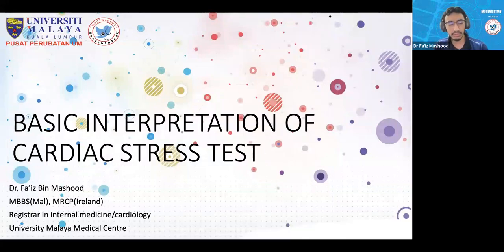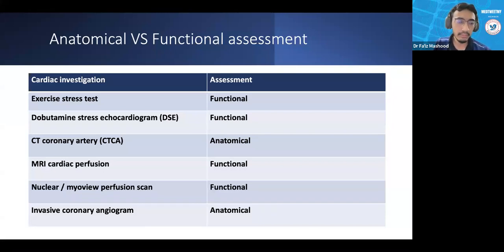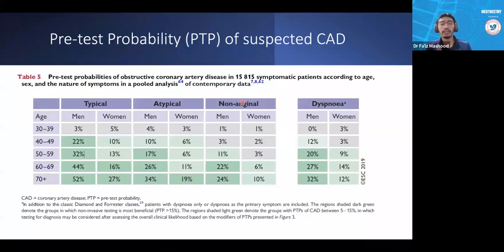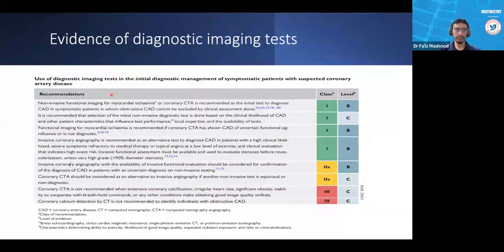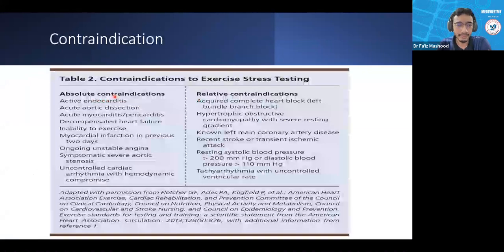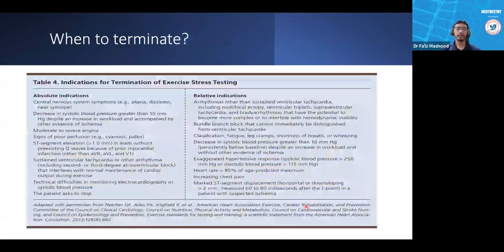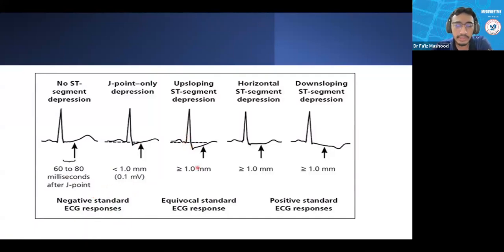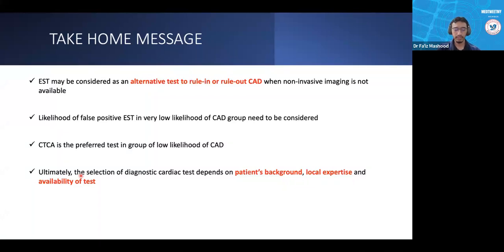Basic Interpretation of Basic Cardiac Stress Test by CME MTM Professional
The talk was presented by Dr. Fa'iz bin Mashood, Cardiology Registrar, UMMC on 25th of June 2023 via MedTweetMY's platform.

*Please be informed that the CPD point will only be awarded for those who filled up the CPD linked-form on the day of webinar. Thank you.*